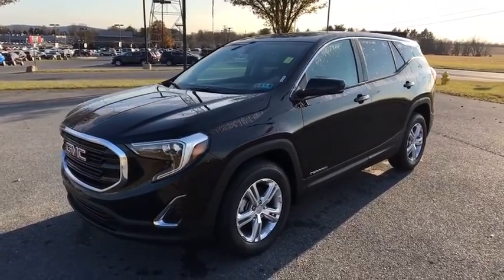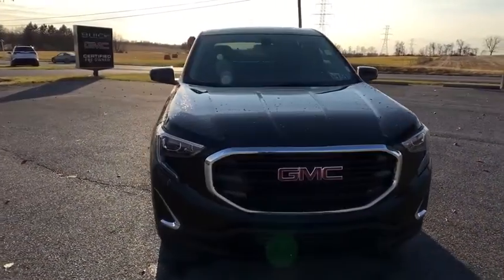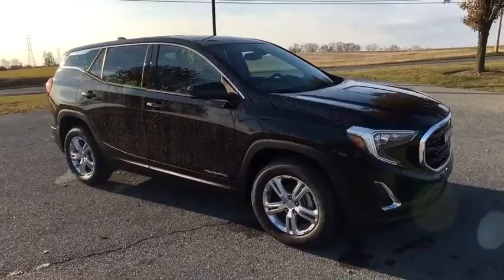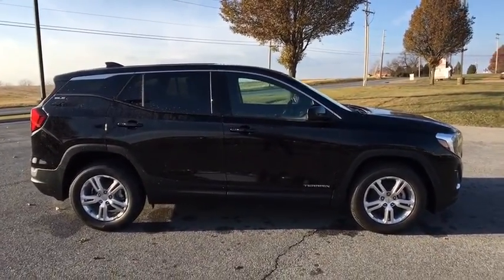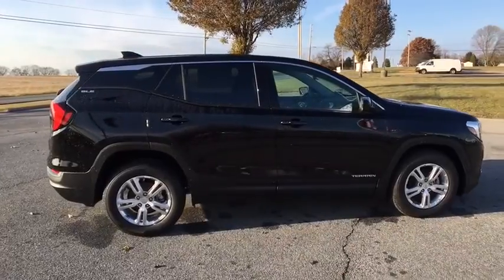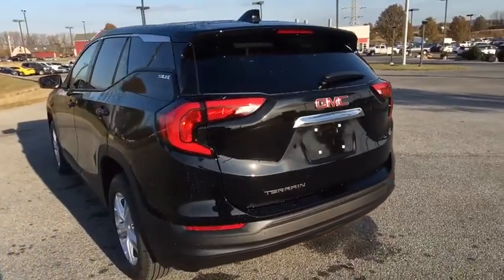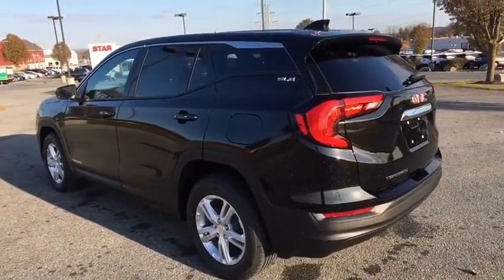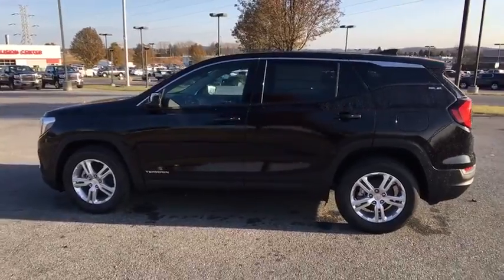2018 GMC Terrain Easton, Allentown, Bethlehem, Hellertown, PA, Phillipsburg, NJ 380034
[COLOR] N 2018 GMC Terrain

**BLUETOOTH, **BACKUP CAMERA, **USB PORT, **REMOTE KEYLESS ENTRY, **PUSH BUTTON START. 2018 GMC Terrain SLE 1.5L DOHC 4D Sport Utility 9-Speed Automatic Ebony Twilight Metallic 26/30mpgbrbrLehigh Valley's Largest GM Dealer! Star is a family owned and operated dealership that has been serving our area for over 37 years. With 3 locations we have over 600 Cars to Choose from!